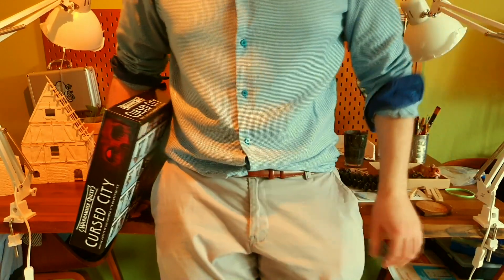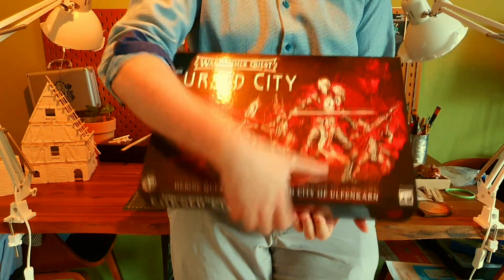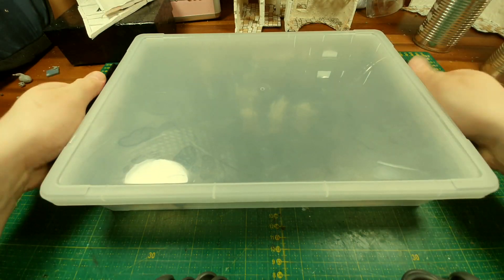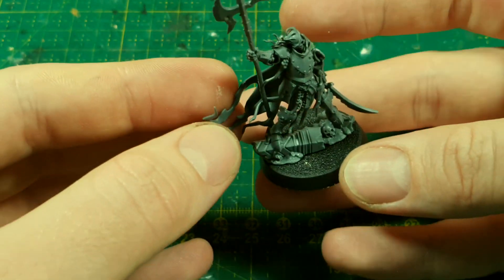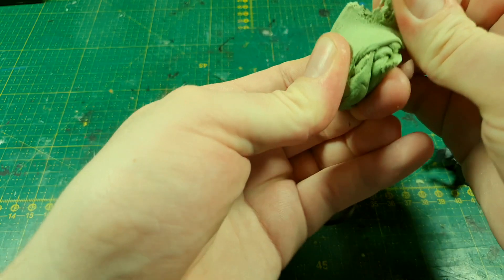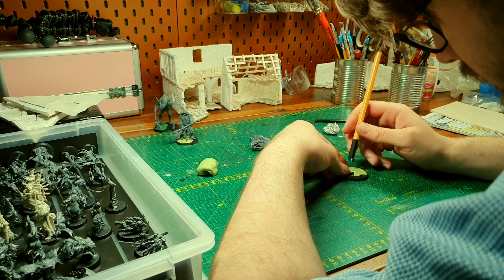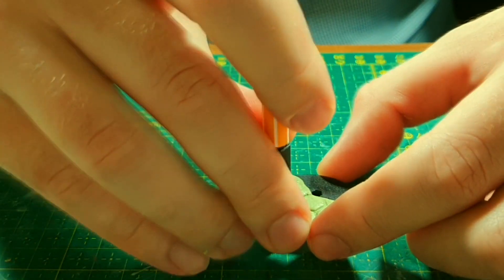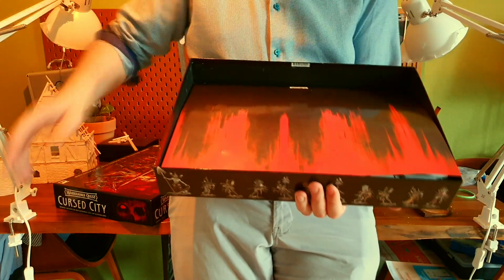Quick Hex-Tiled Bases for Cursed City (Or Infinity, or any other game)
Chasing trends isn't something I'm good at. Anyway, I made some cool hexagonal tiles for my Cursed City bases and I wanted to share. It could work just as well for any Sci-Fi or Cyberpunk system, like Infinity, Warhammer 40k, Judge Dredd...